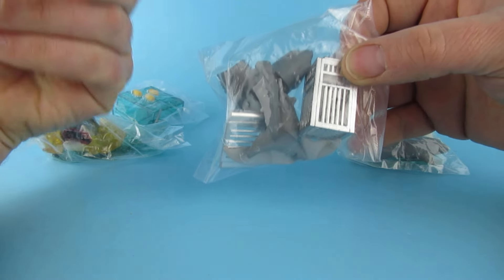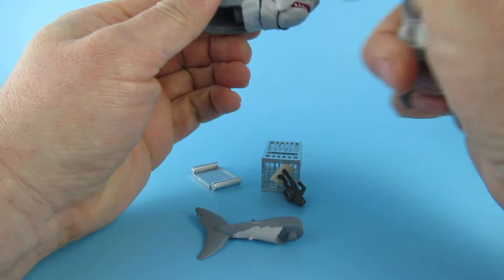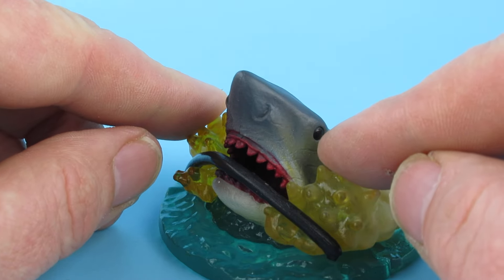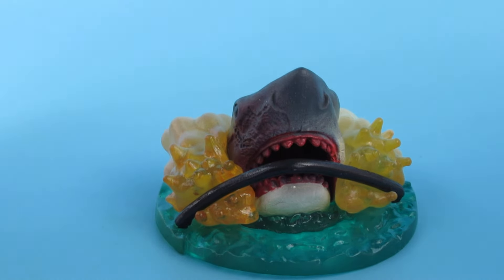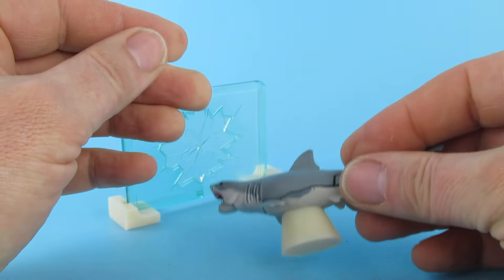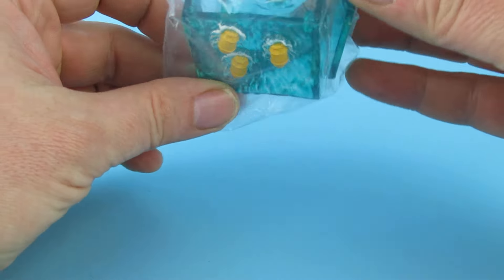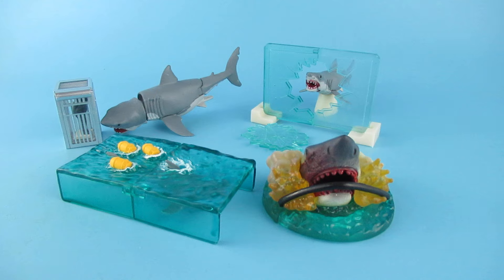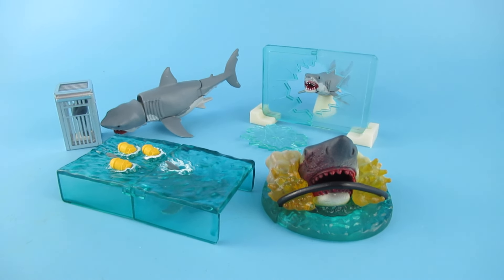JAWS TAKARA TOMY A.R.T.S FIGURES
this is the takara to your arts jaws mini figure set !!

 so I guess these come out of vending machines in the Eastern market ?
they are great little items and will fill a gap in my jaws collection till NECA make a big shark figure. please.

 I really do miss that jaws ride in Florida it was so much fun.